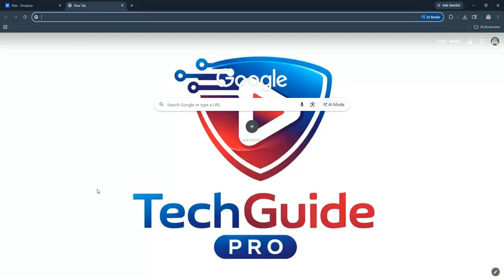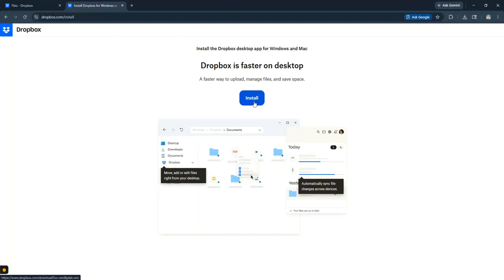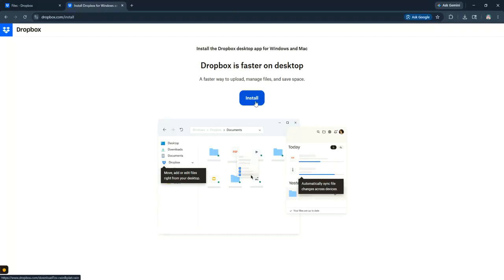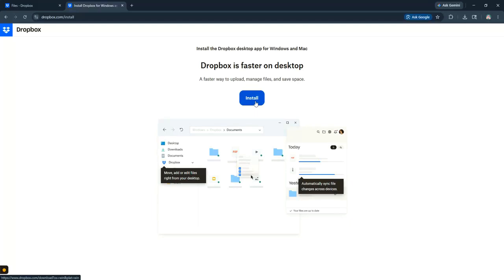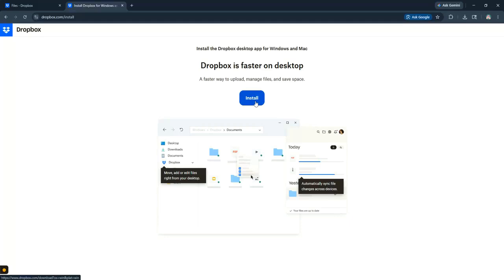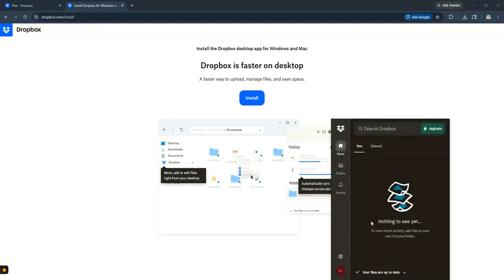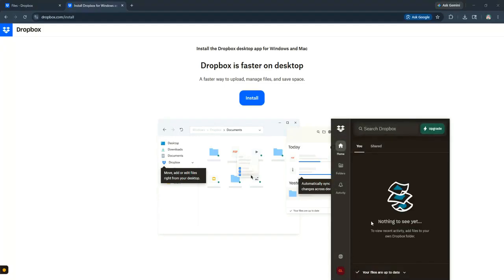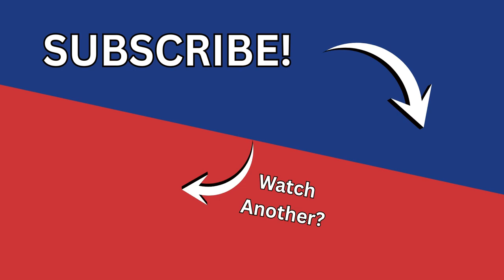How to Download Dropbox for Mac - Easy Guide 2026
Learn how to download Dropbox for Mac.

This comprehensive tutorial will guide you through the process of downloading and installing Dropbox on your Mac device. Discover how to set up your Dropbox account and sync files seamlessly across your devices. Whether you're looking to collaborate with others, back up important documents, or access your files from anywhere, this video covers everything you need to know about using Dropbox effectively on Mac.